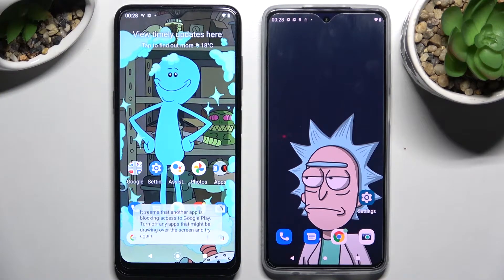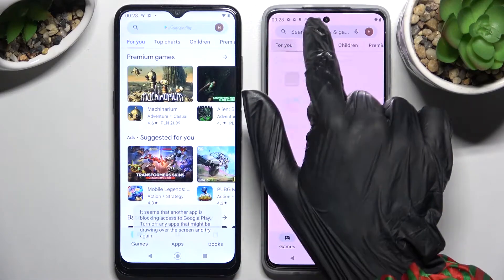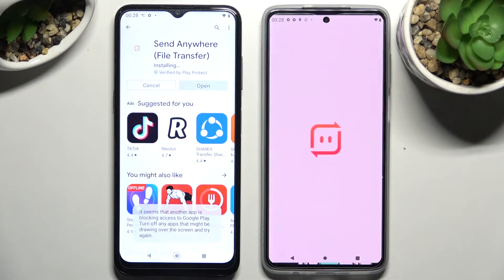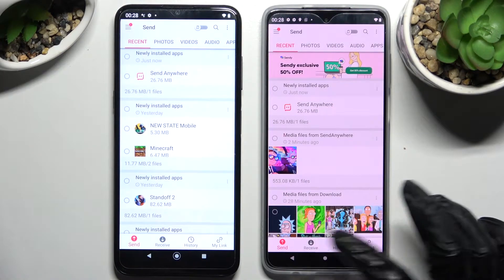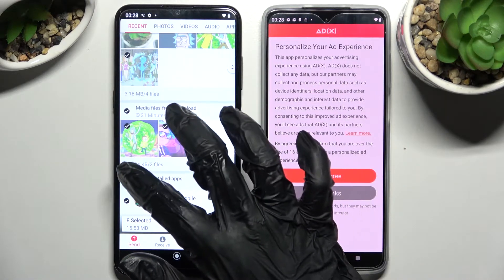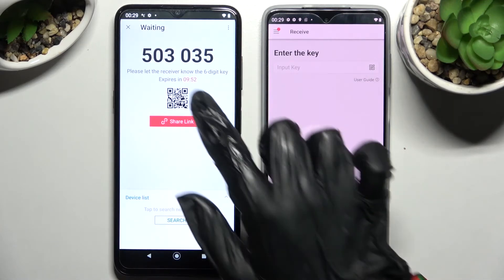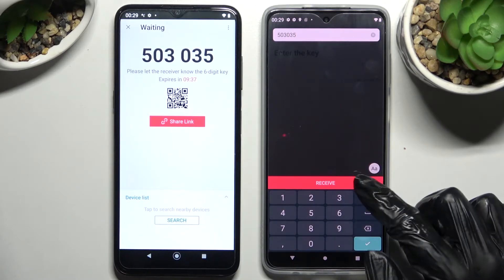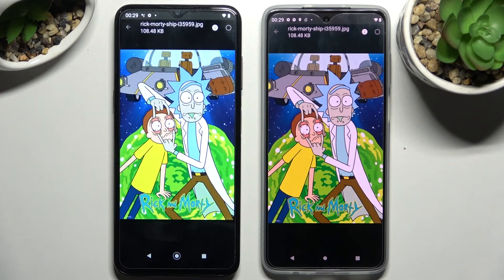Transfer Files From An Android To Motorola Moto G52 (Send anywhere)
If you want to transfer files from any android smartphone to Motorola Moto G52, with this video you can learn how to do it. By following our Instructions video you'll see how to easily send files between two devices. You can find more useful guides on our YouTube channel HardReset.Info! if you have any problem with any kind of device like Smartphone, Smartwatch, Headphones, Routers, Smart TV, etc... solution should be there!

How to transfer files on Motorola Moto G52 ?
Fast files transfer on Motorola Moto G52 ?
Transferring old phone to Motorola Moto G52 ?
How to move old device to Motorola Moto G52 ?